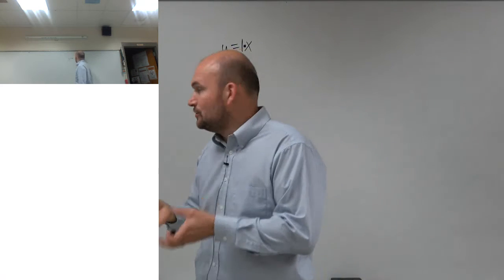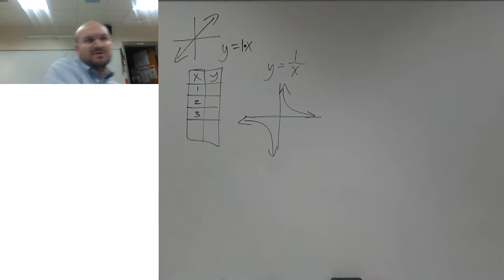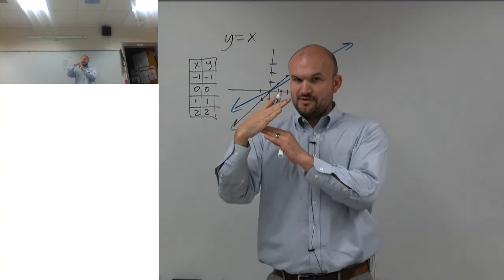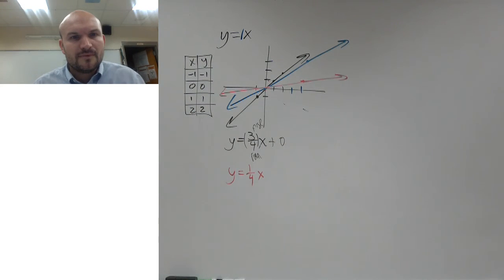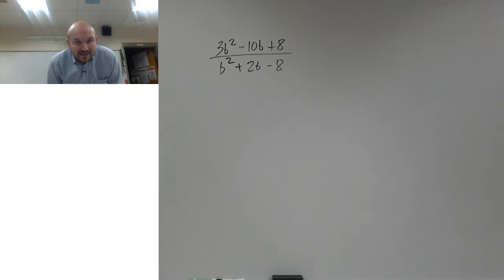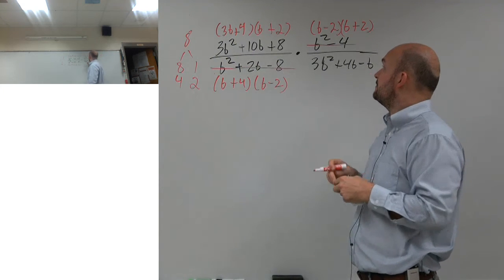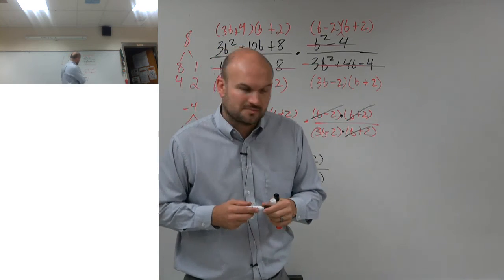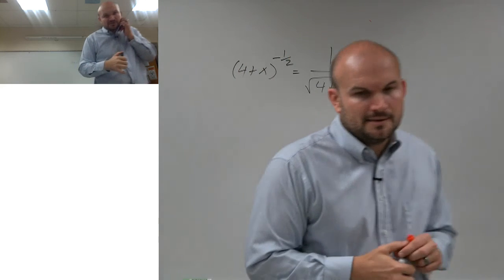Open Office Hours 9/1/17 - Live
I am going to try holding open office hours where I  can answer questions and interact on a different level.  I am really looking forward to this and seeing the direction you guys want to take this stream.  I hope to answer general questions and specific question alike. Please remember I am not a genius, if you try to stump me, you mostly likely will.  I have a math degree but am not a master a math.  Super chats are appreciated but not required.  I want to have fun and hope you do to.